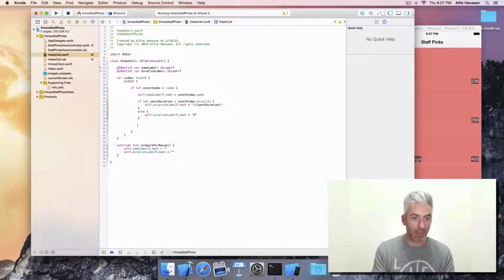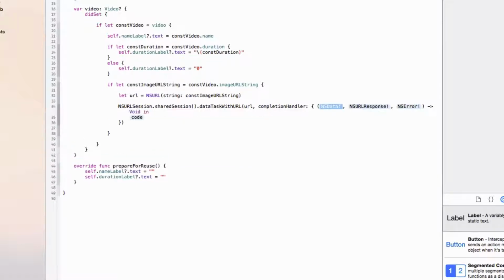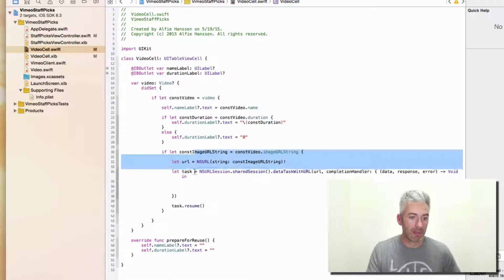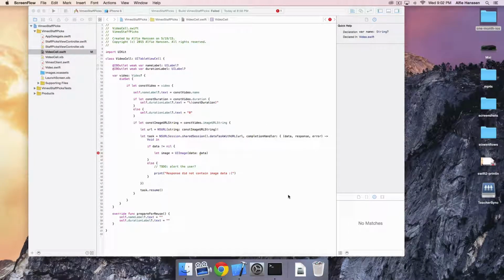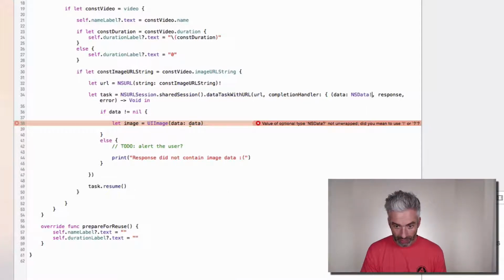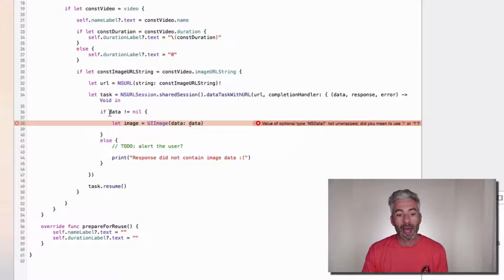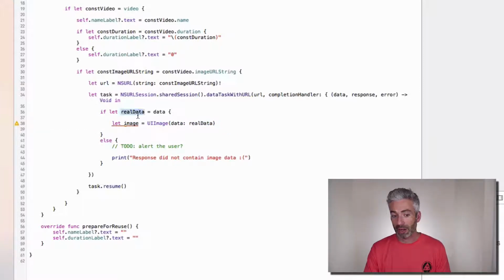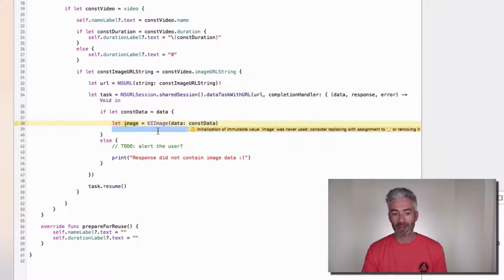Learn iOS Development - Lesson 3.20.1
Lecture Notes
More is always better.